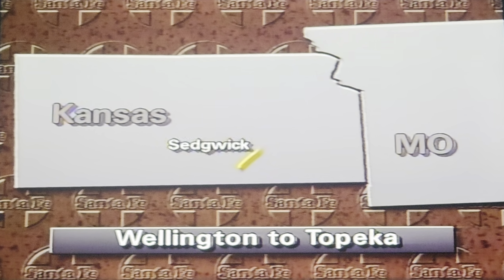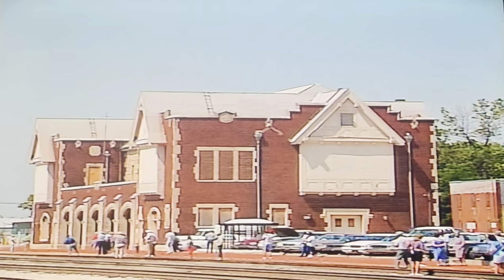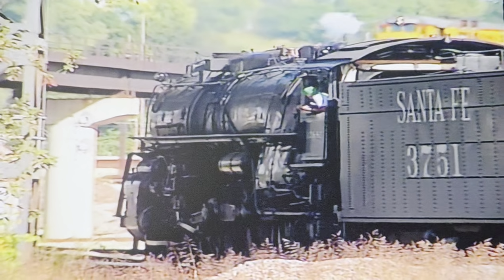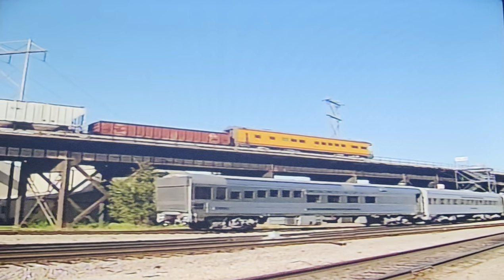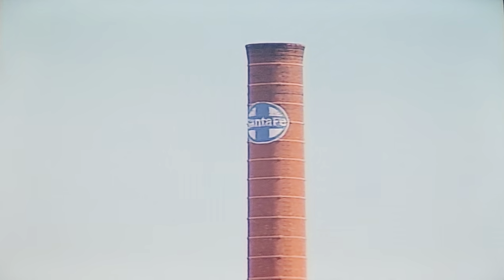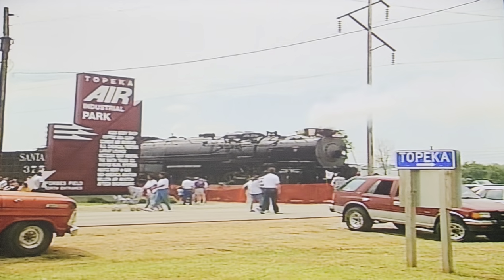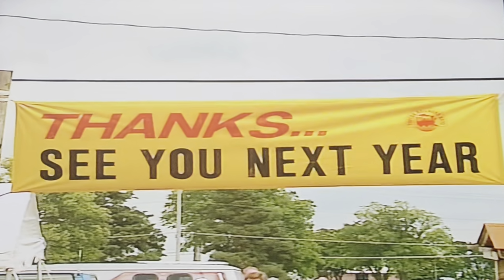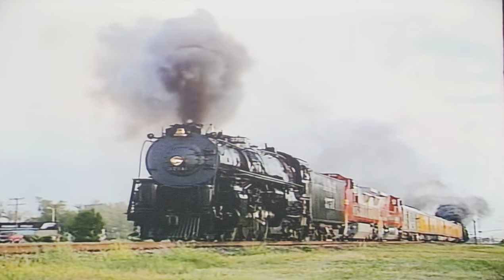3751 Route of the Chiefs (Wellington to Topeka)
The Santa Fe 3751 trip from Wellington to Topeka, Kansas, occurred on September 3 and 4, 1992, as part of a larger Los Angeles-to-Chicago "Employee Recognition Special" tour. The locomotive was assisted by modern diesel units and drew large crowds of spectators along the route.